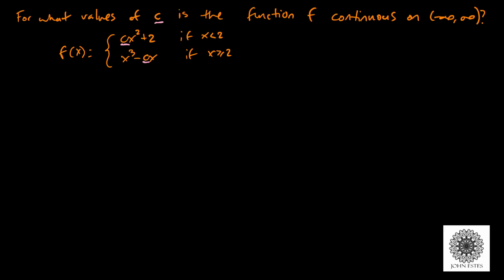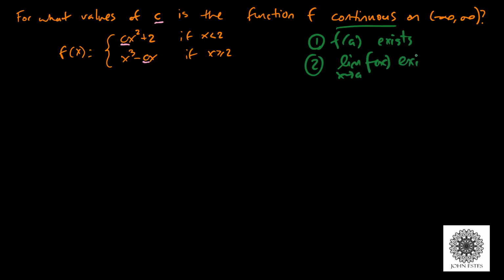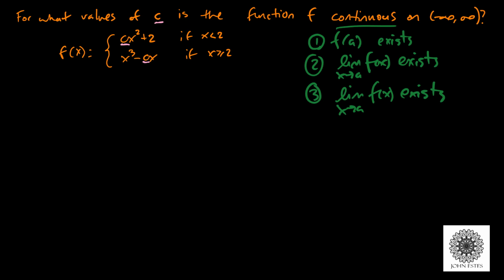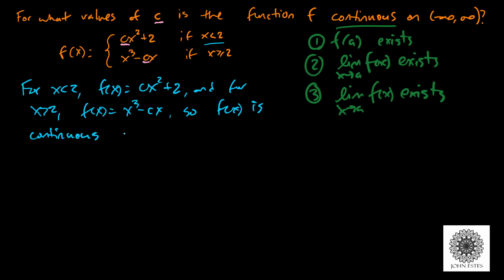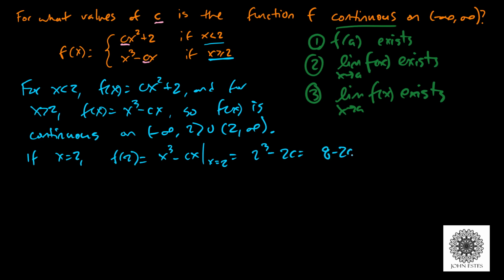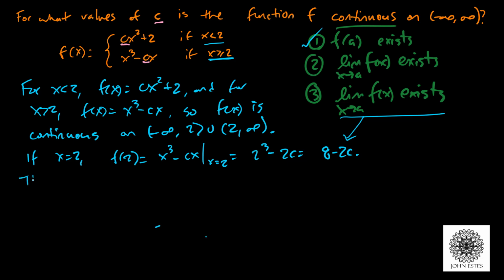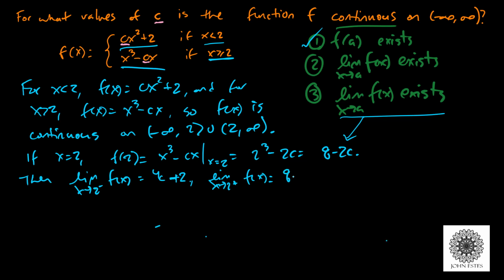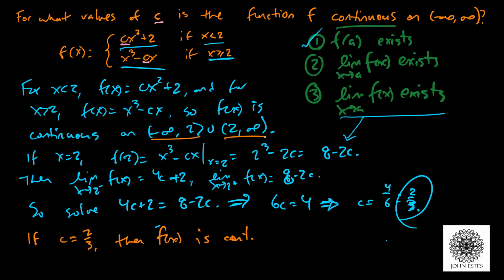How to Find a Value to Make a Function Continuous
What makes a function continuous? Let me show you how to make a function continuous at a given point.